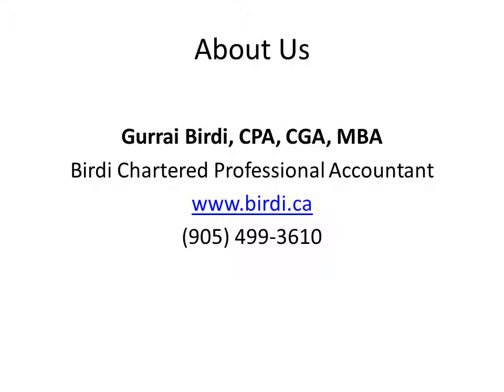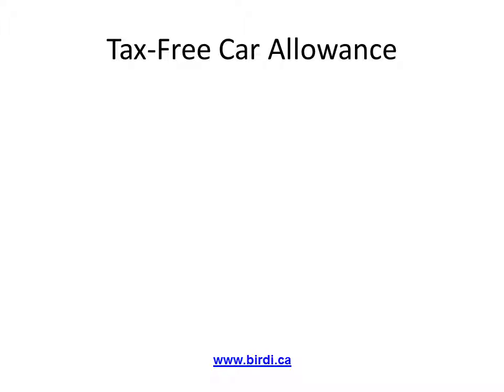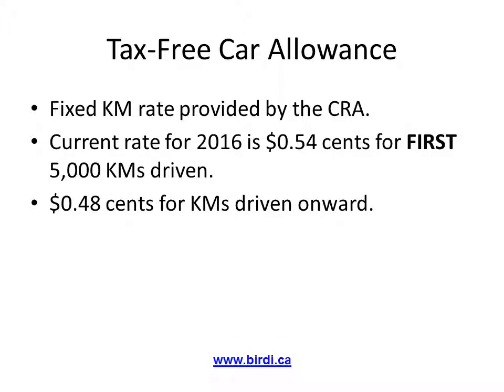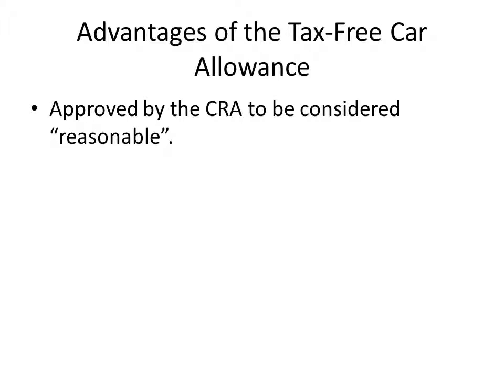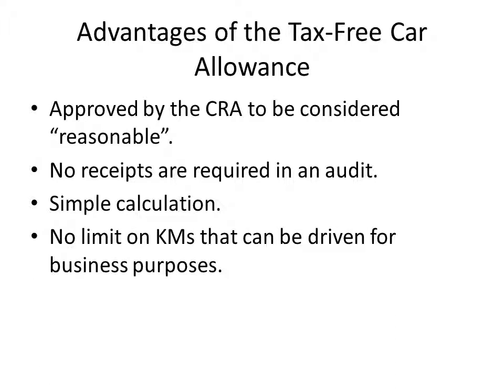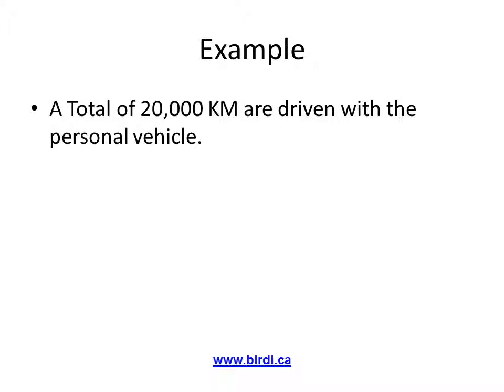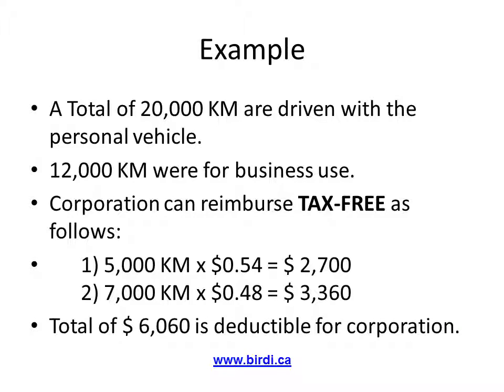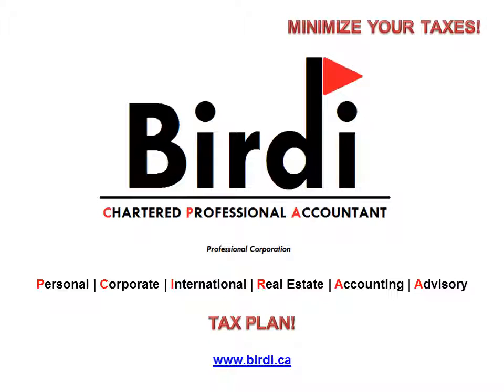How to Tax-Deduct a Personal Vehicle in a Corporation?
Did you know you can get a tax-deduction for all the business kilometers you drive with your personal vehicle TAX-FREE? Watch this video to learn how you start using this write-off in your corporation!

The information provided on this video is intended to provide general information. You should consult with a tax professional to full determine the scope of your situation, Gurrai Birdi and Birdi Chartered Professional Accountant shall not be held liable from usage of the information provided on this page.